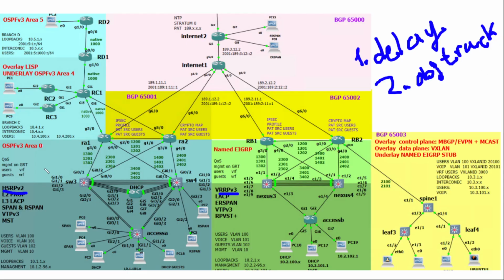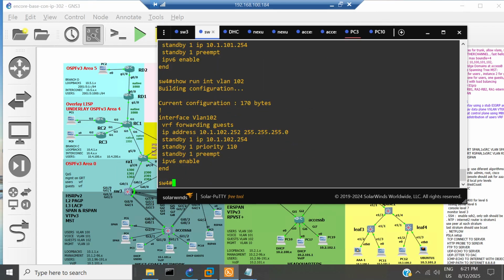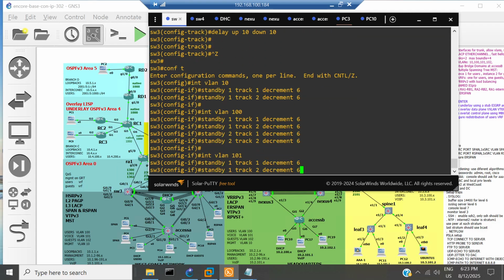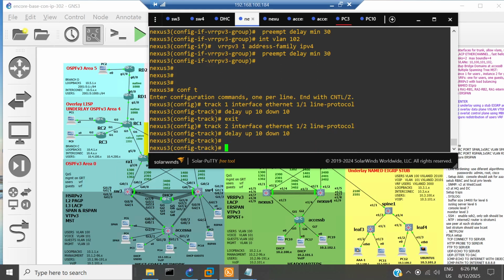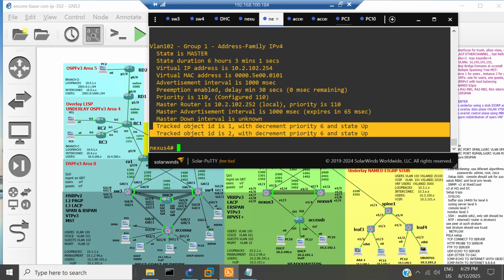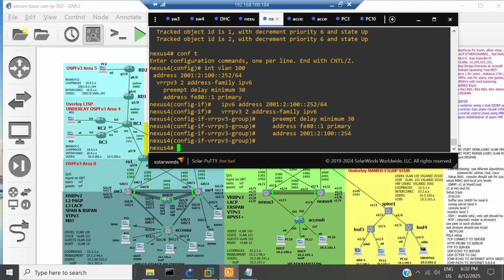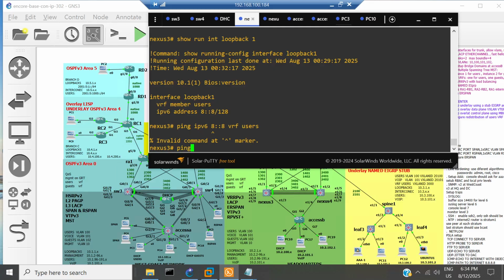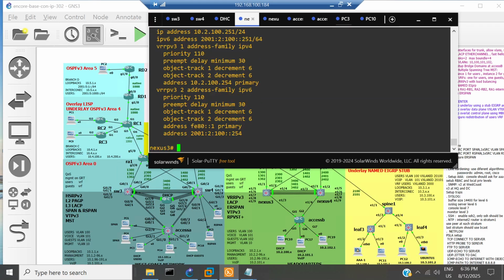CCNP ENCOR 3.4.c SECOND PART OF THE LAB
3.4.c Configure first hop redundancy protocols, such as HSRP, VRRP
PREEMPT WITH DELAY
OBJECT TRACKING
VRRP WITH IPv6